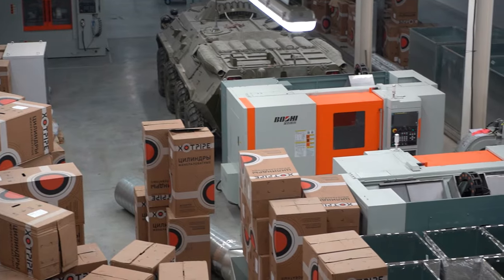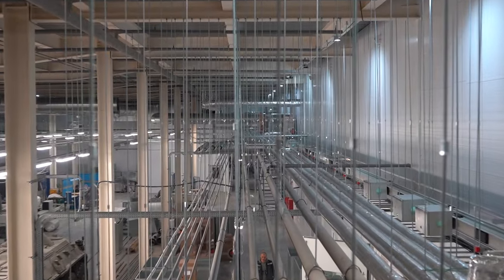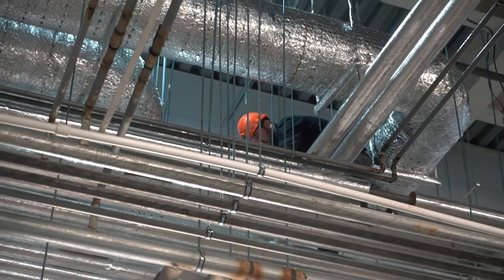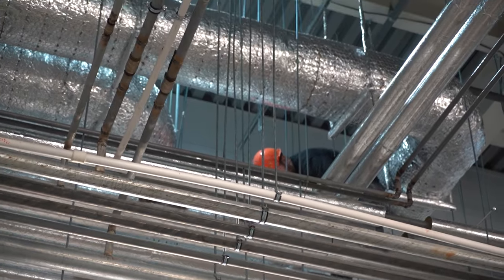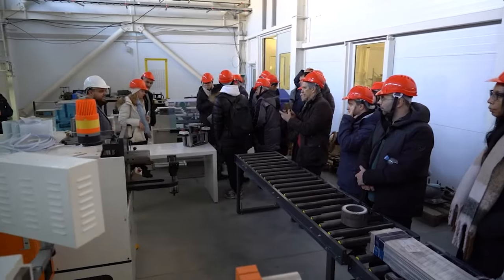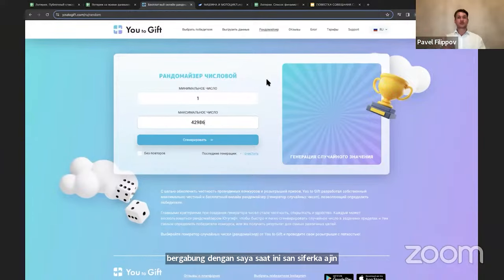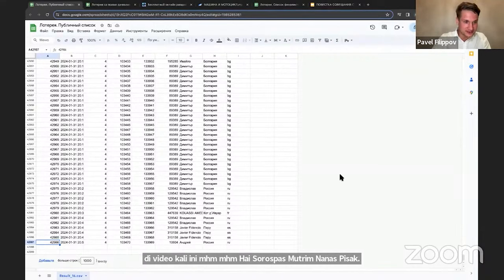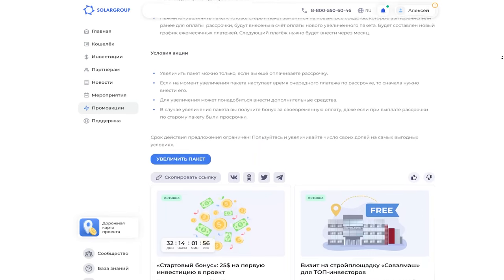Key events of the project in February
In February, all efforts of "Sovelmash" were put into preparing for obtaining the certificate of construction completion, which is due at the end of March. For this purpose, it is important, first of all, to complete the internal engineering networks.

Watch the digest of February's events and you'll find out:
• what construction activities were carried out,
• what parts were manufactured by the "Sovelmash" specialists,
• who visited the D&E,
• what "Slavyanka" based vehicles were tested in the Russian cold winter conditions.

Hurry up to use the offer until March 31 inclusive!